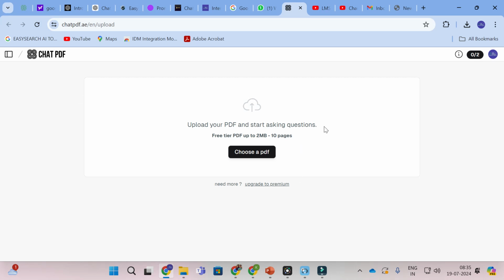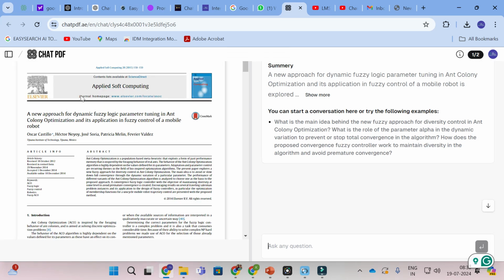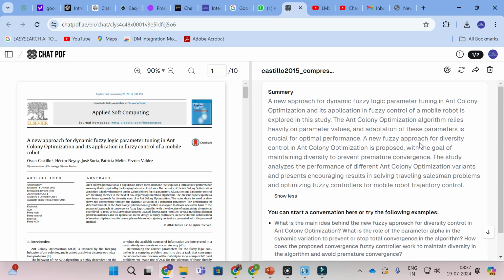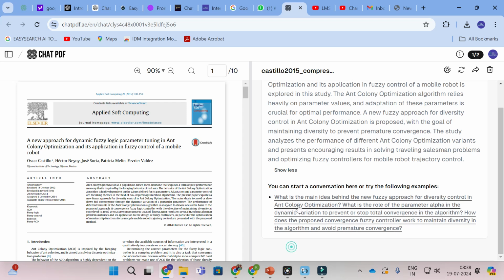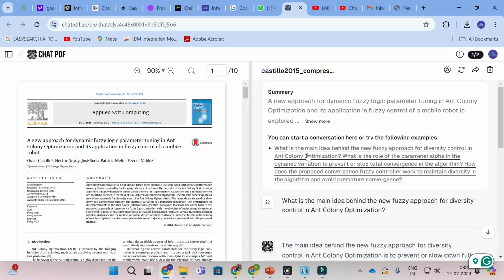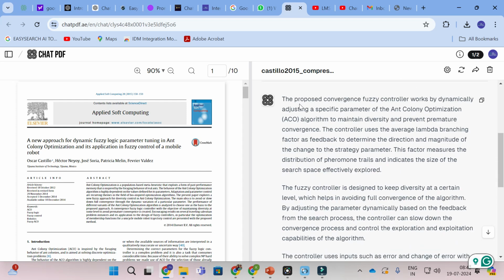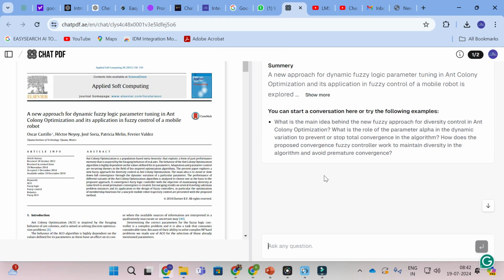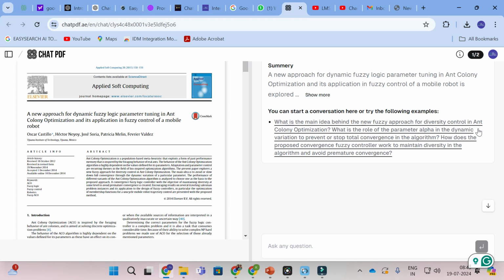Literature Review Writing AI Tool | ChatPDF | AI Tool for Research paper writing | Research support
LMS AI Tool For Research Literature Review Writing AI Tool | ChatPDF | AI Tool for Research paper writing | Research support

LMS AI Basic Plan: Rs. 49 / $0.6
LMS AI Pro Plan: Rs. 99 / $1.2
LMS AI Ultimate Plan: Rs. 199 / $2.4
LMS AI Ultimate Plus Plan: Rs. 699 / $8.4
LMS AI Premium Plan: Rs. 999 / $12.02
LMS AI Premium Plus Plan: Rs. 4999 / $60.12